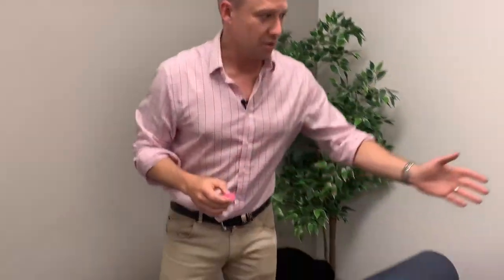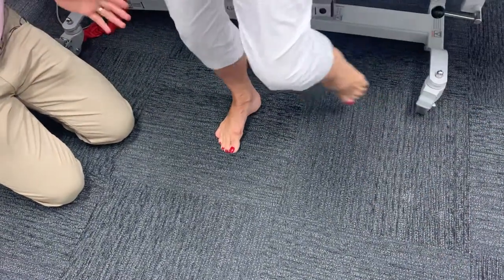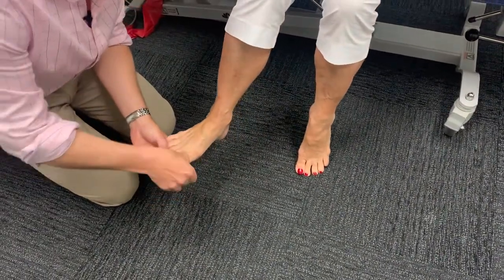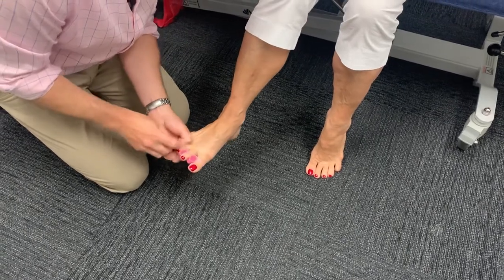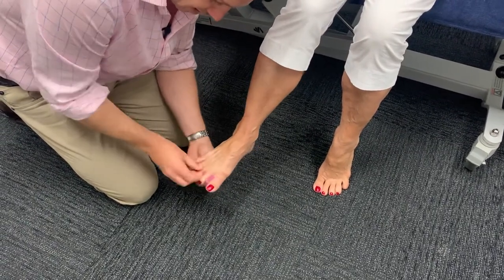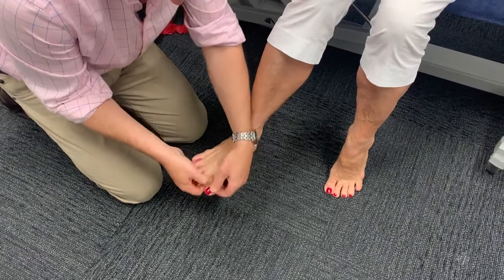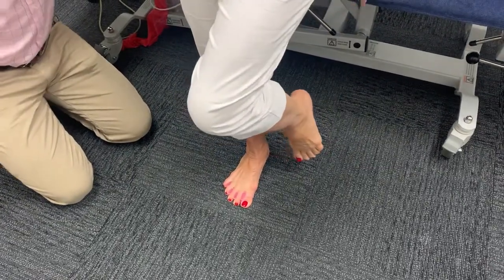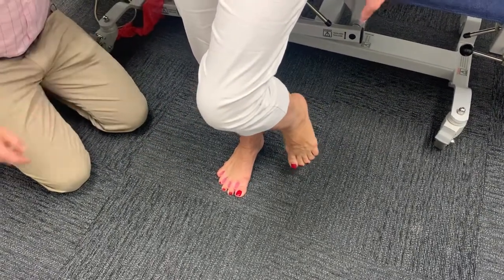How Flamingo Feet can help your balance!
Ever wondered how to quickly and easily improve your balance.